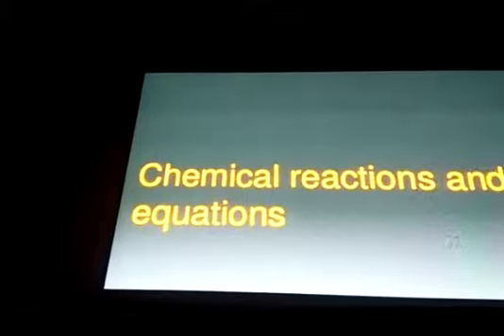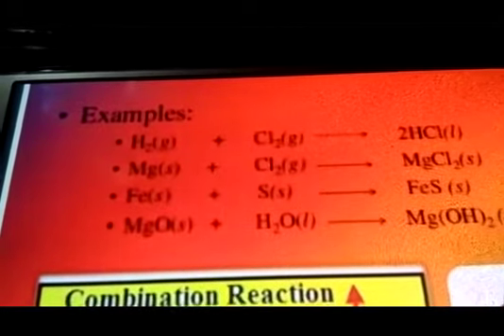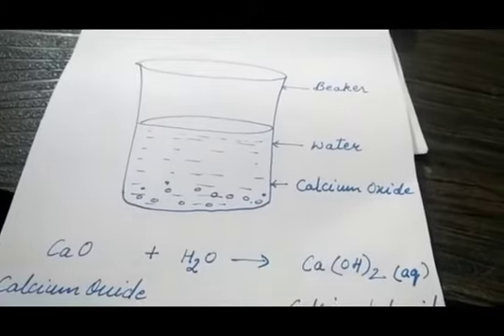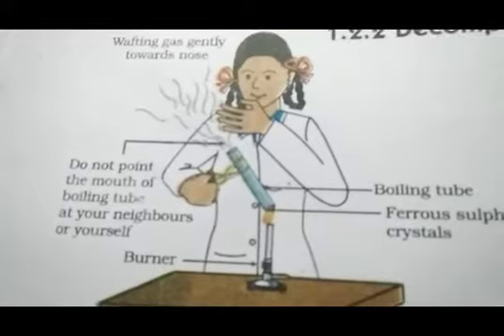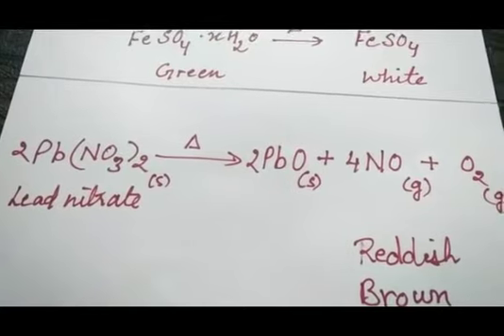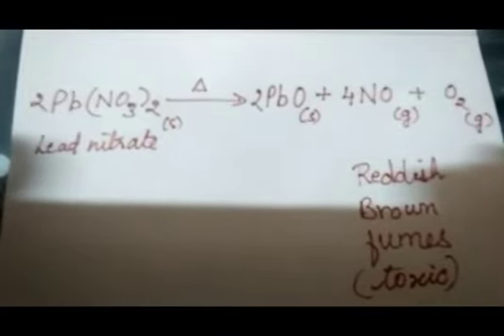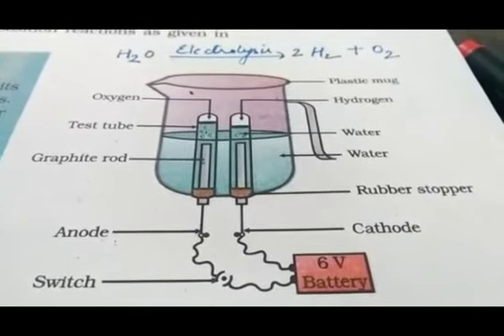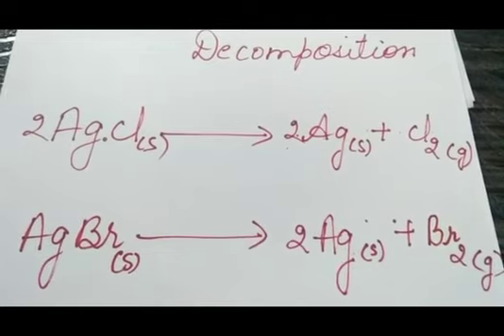Class 10 science (chemistry)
Topic different types of chemical reactions